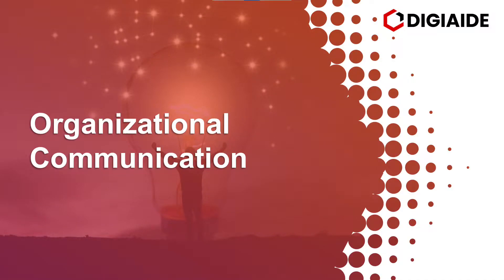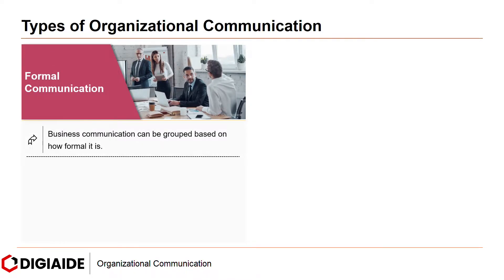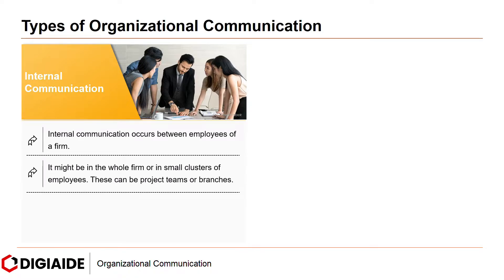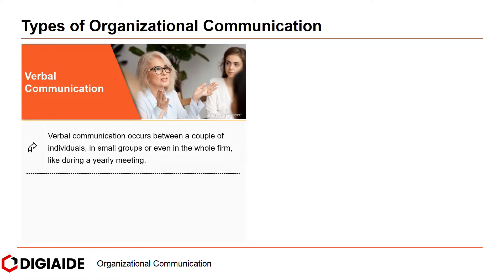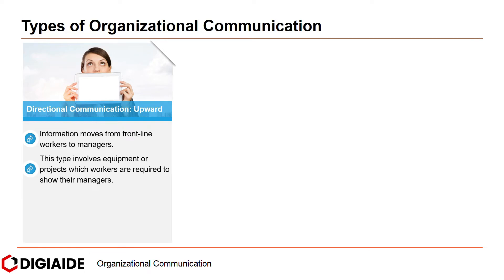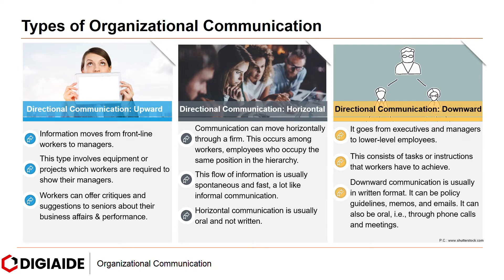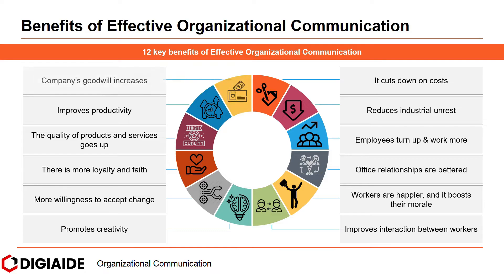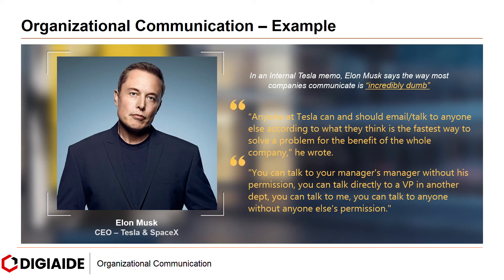Organizational Communication - Meaning, Types, Benefits and Examples of Tesla and SpaceX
Organizational communication is a branch in communication studies that deals with the flow of knowledge and communication in firms by various media.

This flow among employees, firms, and individuals inside and outside the firm.

Types of Organizational Communication entail - Informal & Formal, Directional, External & Internal and Written & Verbal communication.

Types of Organizational Communication
1. Formal Communication
Business communication can be grouped based on how formal it is.
Formal communication is usually structured in a particular way. There is a standard, well-designed message.
The firm makes sure the communication goes through proper routes and meets the needs of the audience.

2. Informal Communication
Informal communication is also called the grapevine. Information moves freely and spontaneously.
This occurs when workers talk in small circles or individually. It also consists of brief engagements between workers and consumers or partners.
Informal communication moves faster. It is more spur-of-the-moment. This can cause incorrect or misunderstood information.

3. Internal Communication
Internal communication occurs between employees of a firm.
It might be in the whole firm or in small clusters of employees. These can be project teams or branches.
Such communication, when formal, is written down and consists of performance assessments, sales reports, and company updates.

4. External Communication
External communication is meant for individuals outside the firm. These can be regulating authorities like the government, competitors, the media, partners, prospects, or customers.
Firms put a lot of effort into crafting a message for external audiences so that it is seen in a good way.
Most external communication is structured and formal and communicated through particular routes.

5. Verbal Communication
Verbal communication occurs between a couple of individuals, in small groups or even in the whole firm, like during a yearly meeting.
Verbal communication appears to be informal. Nevertheless, it can be prepared and structured.

6. Written Communication
Written communication is vital for managing a firm.
Even before beginning a business, many proprietors have to come up with complicated and long business plans.

It is also needed for making financial papers and contracts. Such communication is always formal and, many a time, needs experts in certain subjects.

7. Directional Communication: Upward
Information moves from front-line workers to managers.
This type involves equipment or projects which workers are required to show their managers.
Workers can offer critiques and suggestions to seniors about their business affairs & performance.

8. Directional Communication: Horizontal
Communication can move horizontally through a firm. This occurs among workers, employees who occupy the same position in the hierarchy.
This flow of information is usually spontaneous and fast, a lot like informal communication.
Horizontal communication is usually oral and not written.

9. Directional Communication: Downward
It goes from executives and managers to lower-level employees.
This consists of tasks or instructions that workers have to achieve.
Downward communication is usually in written format. It can be policy guidelines, memos, and emails. It can also be oral, i.e., through phone calls and meetings.

Benefits of Effective Organizational Communication
12 key benefits of Effective Organizational Communication
1. It cuts down on costs
2. Reduces industrial unrest
3. Employees turn up & work more
4. Office relationships are bettered
5. Workers are happier, and it boosts their morale
6. Improves interaction between workers
7. Promotes creativity
8. More willingness to accept change
9. There is more loyalty and faith
10. The quality of products and services goes up
11. Improves productivity
12. Company’s goodwill increases

Organizational Communication – Example
Elon Musk CEO – Tesla & SpaceX
In an Internal Tesla memo, Elon Musk says the way most companies communicate is “incredibly dumb”
“Anyone at Tesla can and should email/talk to anyone else according to what they think is the fastest way to solve a problem for the benefit of the whole company," he wrote.

"You can talk to your manager's manager without his permission, you can talk directly to a VP in another dept, you can talk to me, you can talk to anyone without anyone else's permission."

This video is on Organizational Communication and it has the following sub-topics.

Time Stamps

0:00 Organizational Communication  Introduction
0:16 What is Organizational Communication?
0:44 Types of Organizational Communication
3:46 Benefits of Effective Organizational Communication
4:26 Organizational Communication – Example